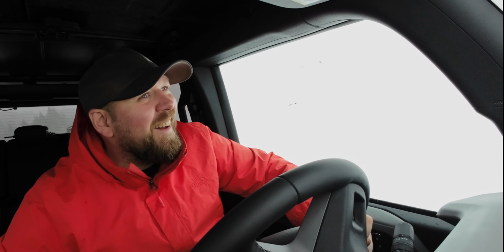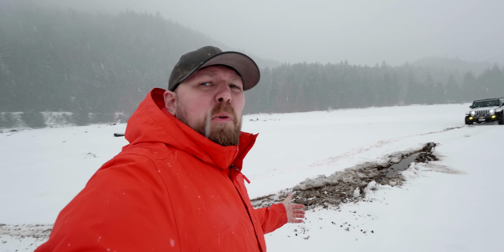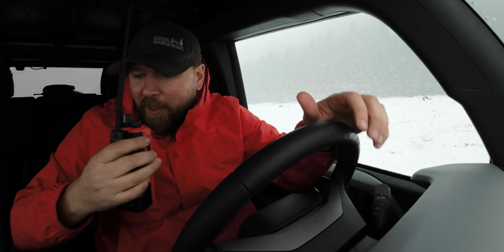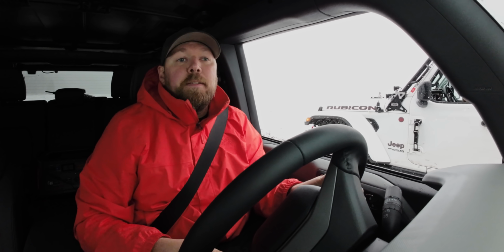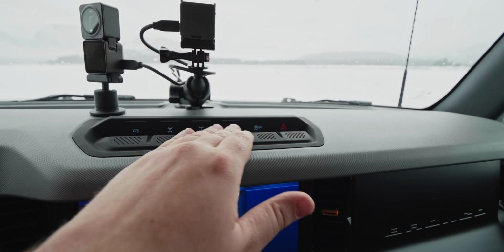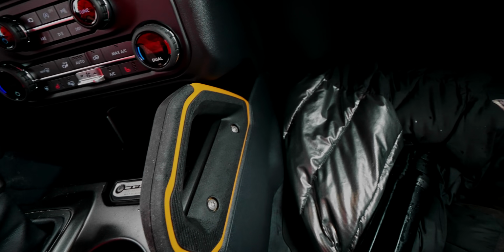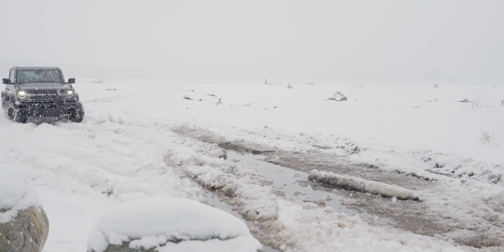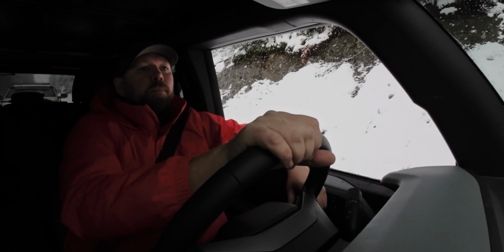Can We Get The New FORD BRONCO Stuck?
We took our brand new Ford Bronco Badlands out on a mission to get it stuck, and put it to the test.

Primary Camera
Primary Lens
My Gimbal
2My dash cam